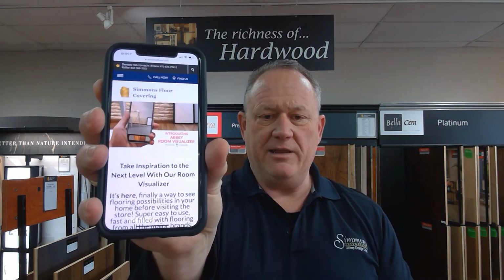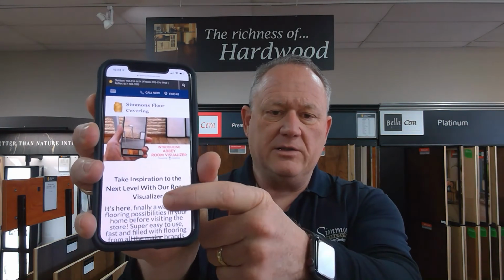Room Visualizer Tool Tutorial By Simmons Floorcovering & Total Home Renovation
Simmons Floorcovering is dedicated to creating "wow" for our customers.  We provide award winning service and exceptional value for our customers home improvement projects.